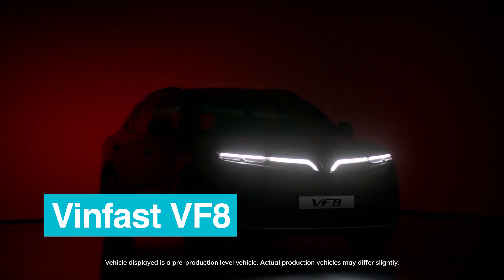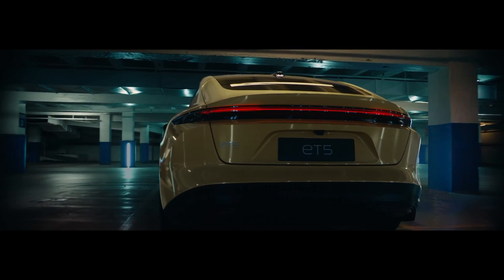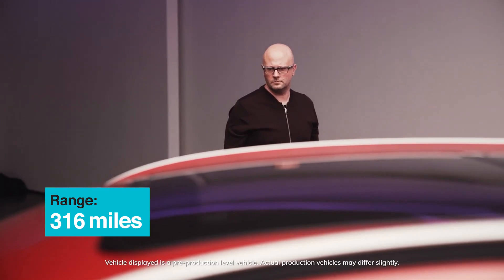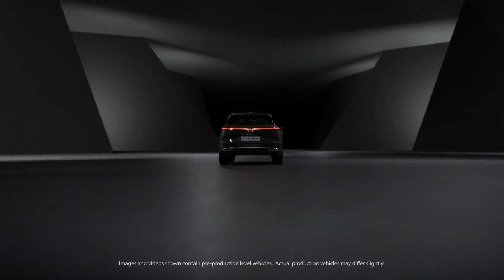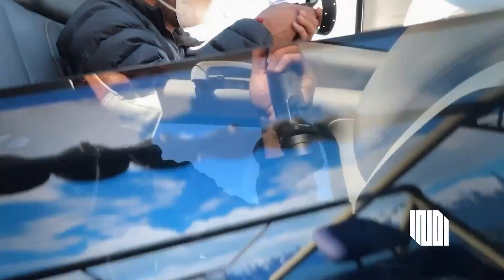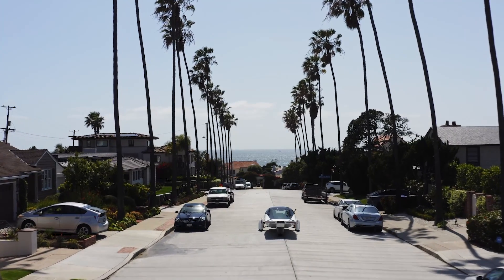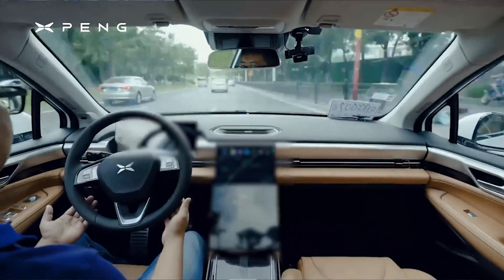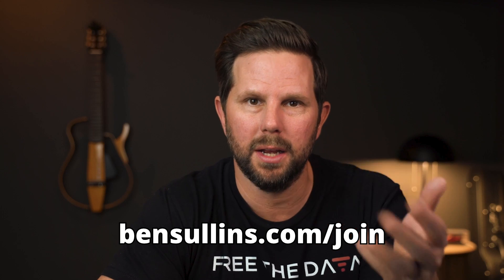6 UNREAL EVs Coming Soon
Today we look at 6 awesome new EVs that hardly anyone is talking about, and my guess is you might not have heard of.

// Chapters
00:00 Intro
00:30 NIO ET5
02:44 Vinfast VF8 and VF9
06:01 INDI ONE
07:29 Aptera
09:18 Xpeng P5

// Check out my favorite app for tracking your Tesla's performance, finding the best superchargers, and connecting with other Tesla Owners

// Vinfast VF8
The VF 8 is a 5-passenger vehicle about the size of a Ford Edge. It will be priced at $41,000 in America and €36,133 in Europe. The company claims the car will have 402 hp (299 kW) and 472 lb-ft (640 NM). 0 to 60 times will be around 5.5 seconds and range based on the European Emission Test Cycle is said to be 316 miles. EPA range will be lower by about 20%.

// Vinfast VF9
The VF 9 is a larger vehicle with 3-row seating for either 6 or 7 passengers. It has the same powertrain but with a larger battery, as its range is said to be 422 miles, again as measured by the European test cycle. Acceleration to 60 mph is a bit slower at 6.5 seconds. Prices start at $56,000 in the US and £49,280 in Europe.
If you are confused by the model designations, that’s understandable. The VF 8 used to be known at the VF e35 and the VF 9 as the VF e36. If you look at the top photo above, you will see all 5 electric cars VinFast expects to introduce this year. The VF 5, VF 6, and VF 7 are A, B, and C segment vehicles not intended for sale in the US.

// NIO ET5
Chinese electric car brand NIO has followed up its ES6 SUV and ET7 saloon with a compact version of the latter, christened the ET5.
With a similar profile and ultra-slippery drag coefficient of 0.24, the 4.7 metre long ET5 boasts a range of over 621 miles courtesy of a gargantuan 150kWh battery.
Despite the bulk of the cells it’s properly quick too: a 150kW asynchronous front motor and 210kW permanent magnet rear motor combine for 483bhp and 442.5lb ft of torque, meaning 0-62mph takes just 4.3 seconds.
Meanwhile four-pot brake calipers will bring you back from 62mph to a complete stop in 33.9 metres.
Numbers aside, there’s a typical focus on luxury inside. The interior design follows the latest ‘trends in furniture, fashion and footwear’ (yes, really), with recycled and sustainable materials used throughout. The glasshouse and panoramic sunroof are designed to let in as much natural light as possible, but you can also choose from 256 ambient lighting colours when you decide to dictate the mood.

Deliveries will begin in China in September, and NIO says it has plans to enter markets in Germany, the Netherlands, Sweden and Denmark in 2022. Domestically the ET5 will cost 328,000 Chinese yen, about £38,000 in the UK.

// INDI One
The One has a 95 kWh battery pack that the company says is good for a range of 275 miles (442 km). We are not told exactly how much power it makes, but the company claims it can sprint to 60 mph from nought in 5.5 seconds. The targeted MSRP for the vehicle is $45,000, roughly the price of a Tesla Model 3, although the launch edition will be better specced (and more expensive), featuring air suspension, 22-inch wheels and other extras.

// Aptera
Aptera’s Never Charge technology can give you up to about 40 miles per day of free driving powered by the sun. We built the most efficient vehicle, then equipped it with 700 Watts of solar power.

// XPeng P5
The P5 has the strongest advanced driver assistance hardware system to date, with 32 perception sensors and one sub-metre high-precision positioning unit. Its automotive-grade LiDAR technology allows for ample safety redundancy, and far more comprehensive and accurate recognition of vehicles, pedestrians, small obstacles on the road, even in tunnels, night, fog, or rainy and snowy conditions.